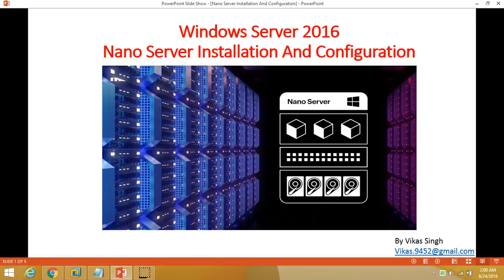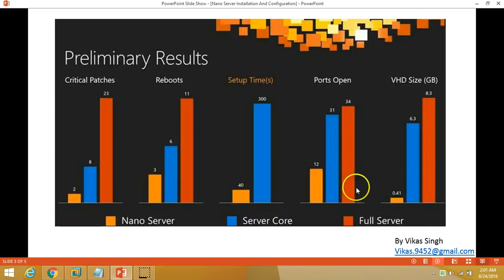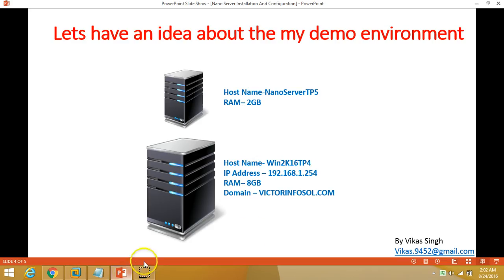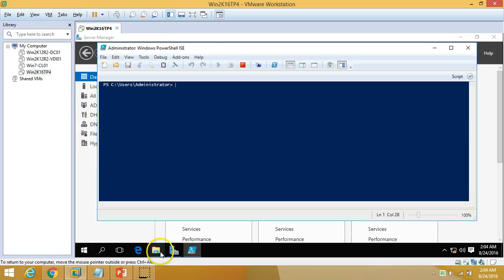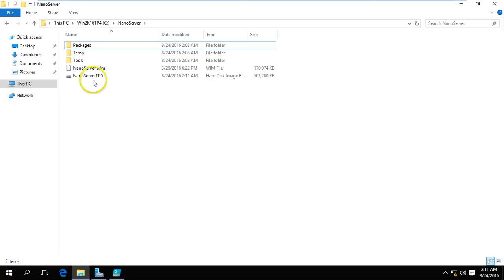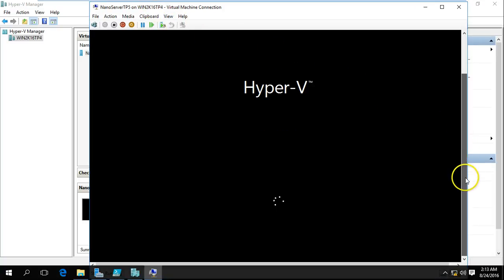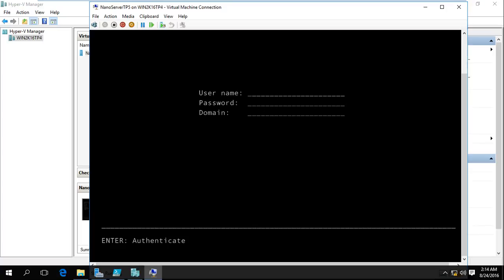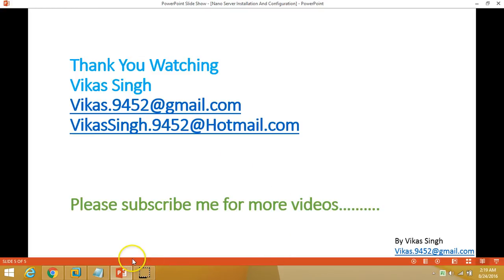Nano Server Installation And Configuration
Hi Friends,

Getting Started with Nano Server Installation And Configuration

Thanks
Vikas Singh